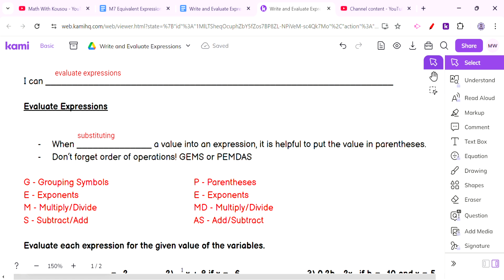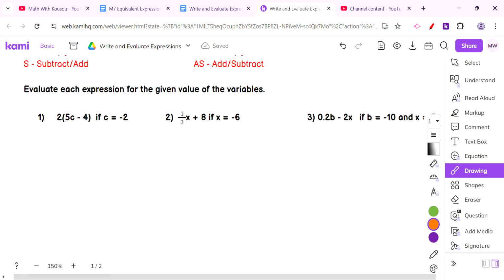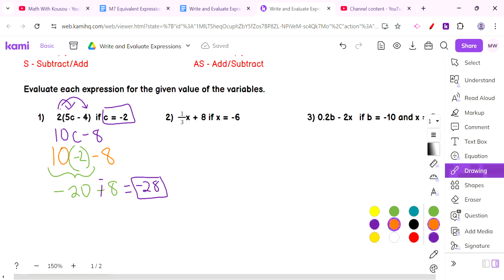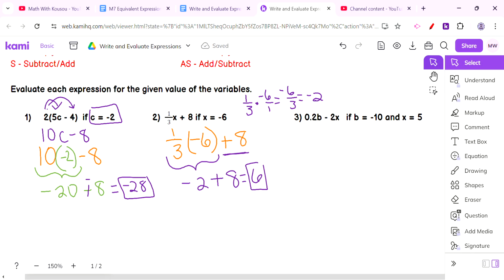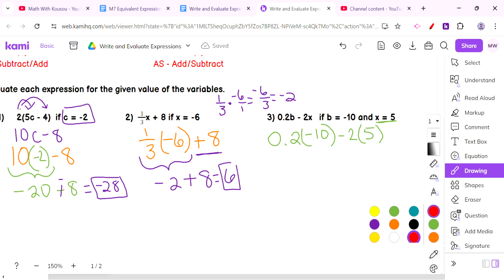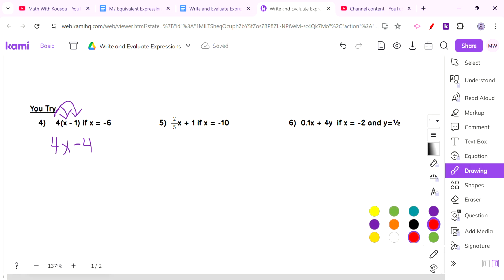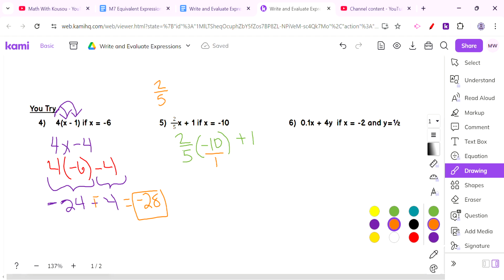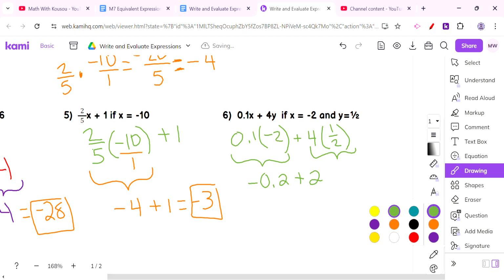Evaluate Expressions (p1)